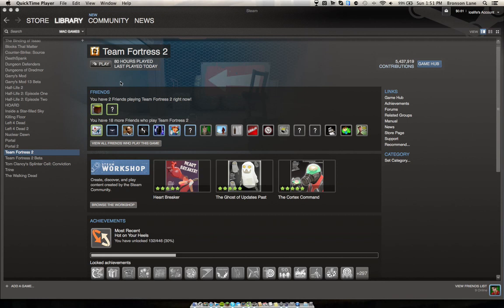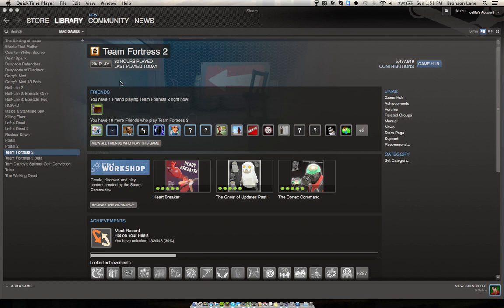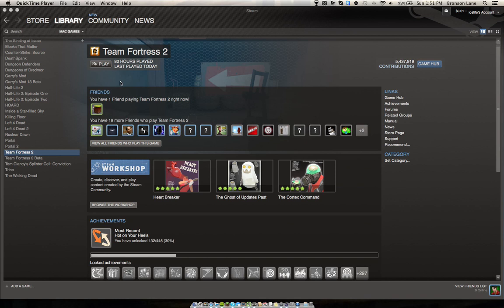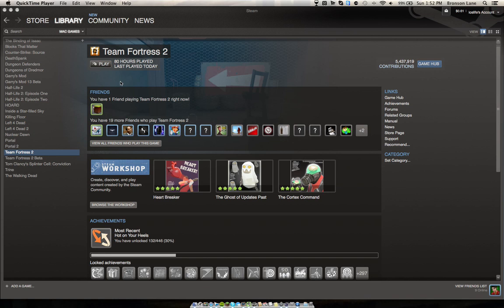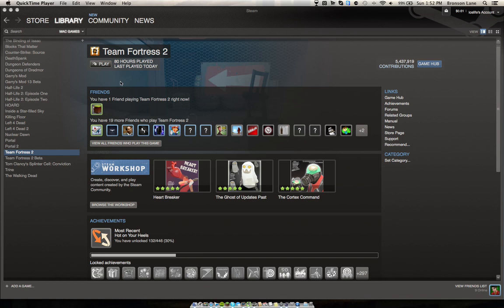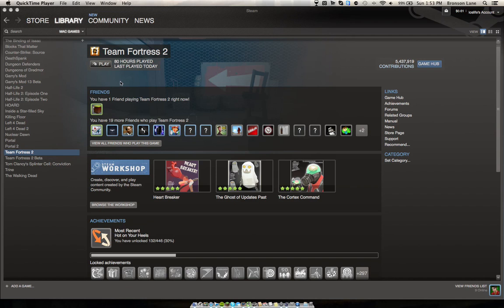Proposing to Matt in TF2